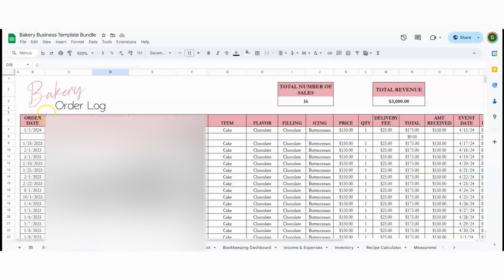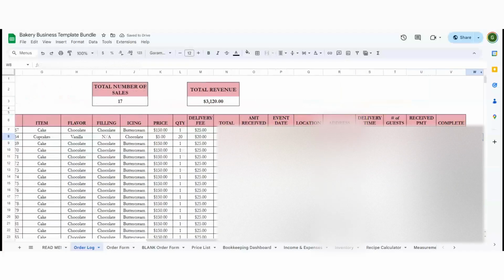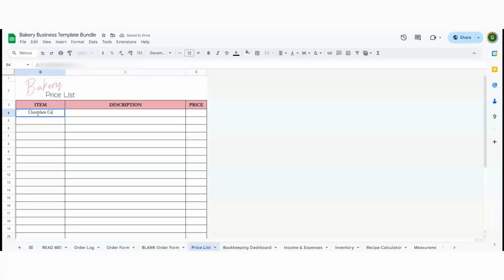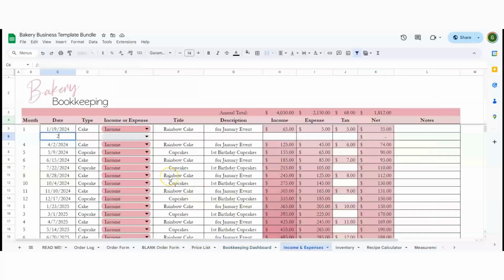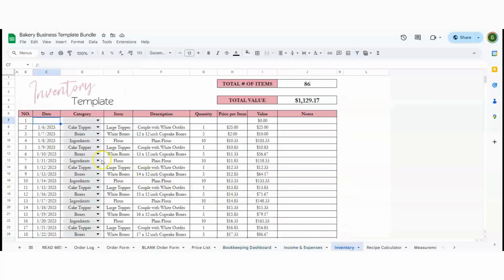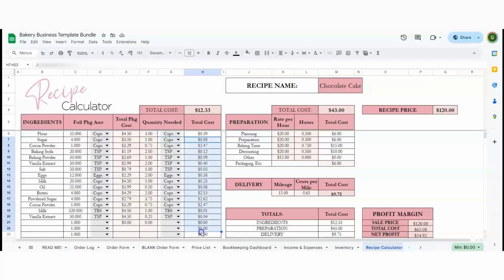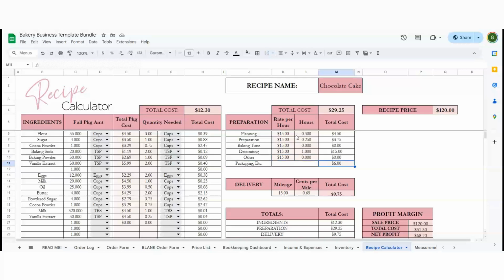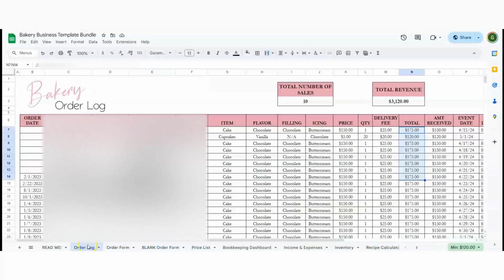Bakery Business Template Bundle, Cupcake Business Plan, Google Sheets Excel Spreadsheet Order Form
What you will receive with your Excel Google Docs Spreadsheet:  A google sheet excel spreadsheet download to help you to price your cakes for your bakery business.  This cake calculation Excel template is editable, printable, downloadable, and also easy to use on a tablet. You can also plan your bakery business, cookie business, or cupcake business by writing order, tracking orders, calculating price and profit margin, as well as tracking your income and expenses.

Gwen